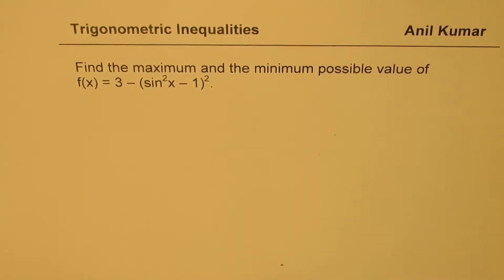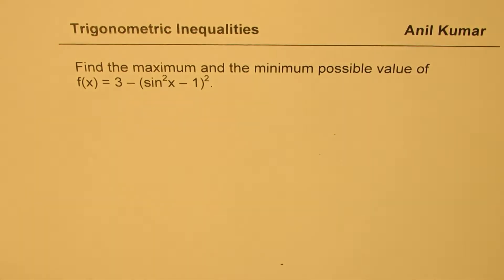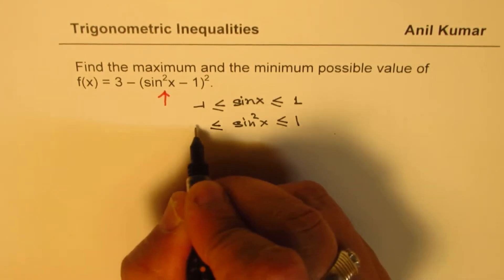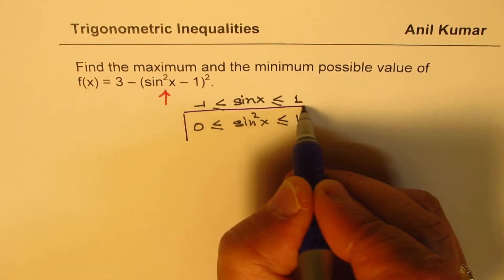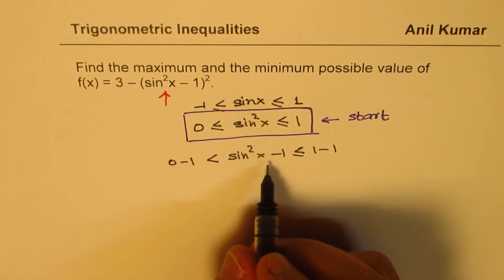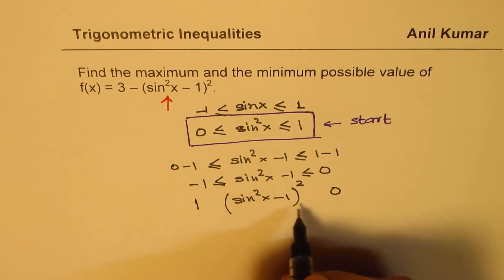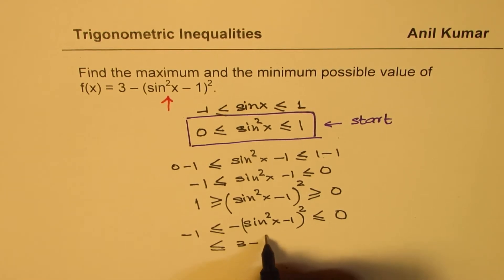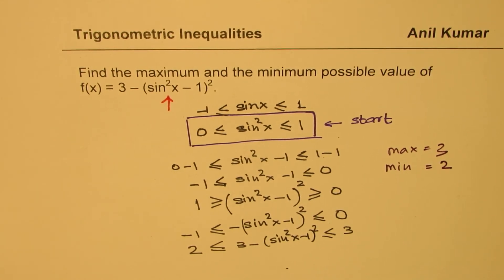Find Maximum and Minimum Value of f(x) = 3 – (sin^2x – 1)^2